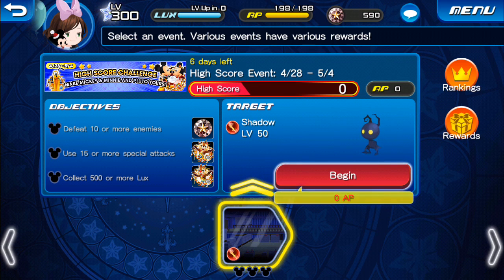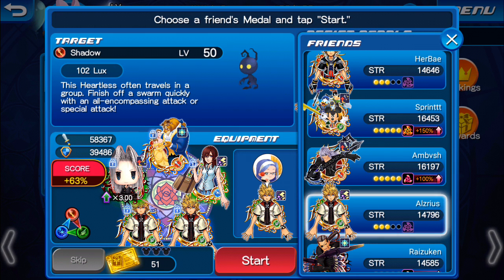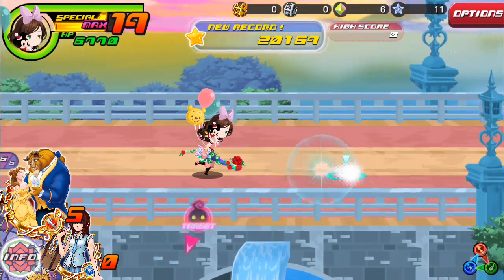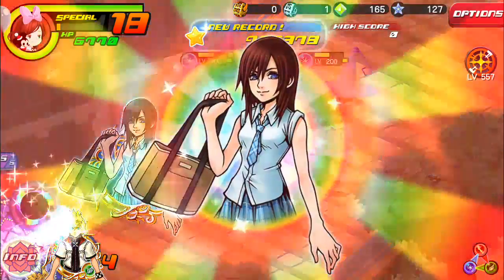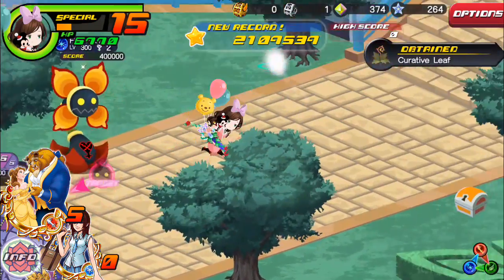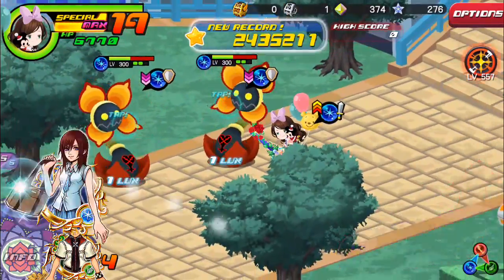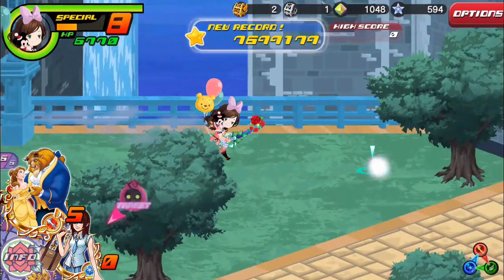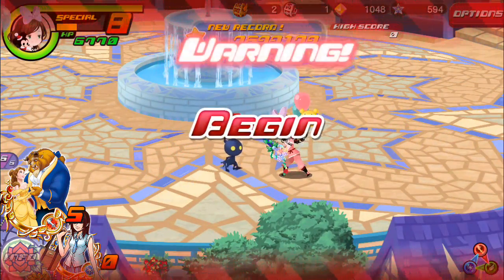Kingdom Hearts Union X - Mickey and Minnie + Pluto High Score Challenge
Today I do my first completion of the high score challenge!